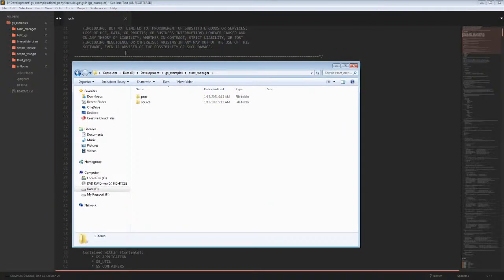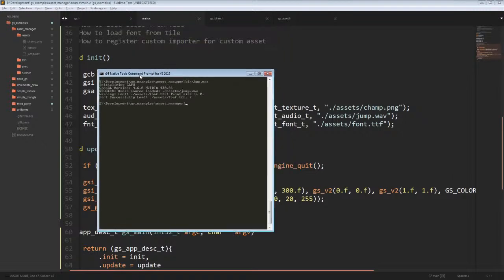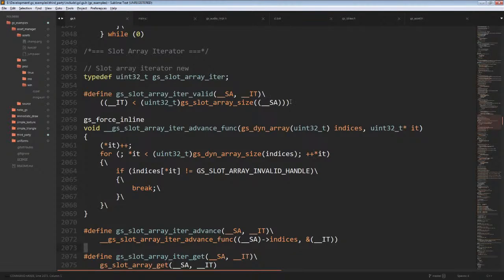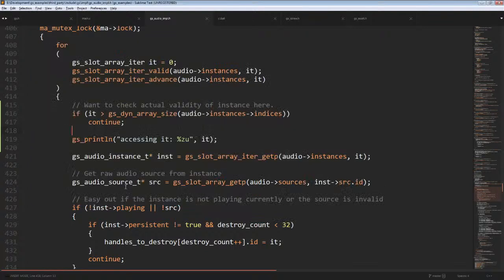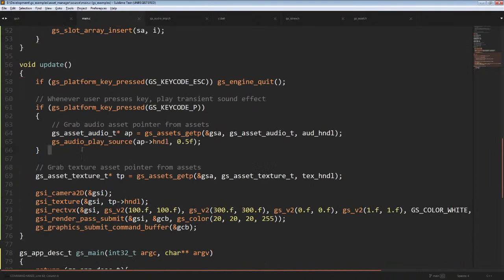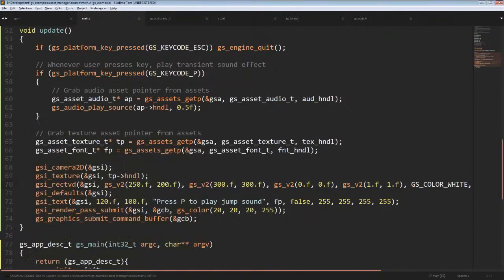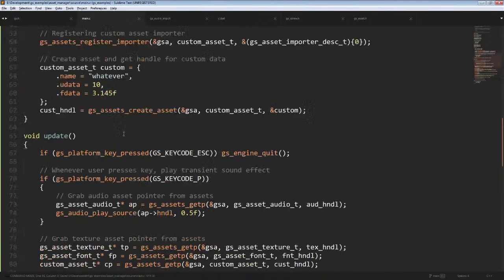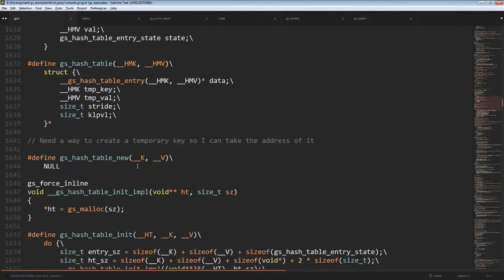Gunslinger: C / Opengl Dev Stream - Asset Example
Streaming work for gunslinger, my header-only c99 game framework.

Today: Working on an asset manager example.